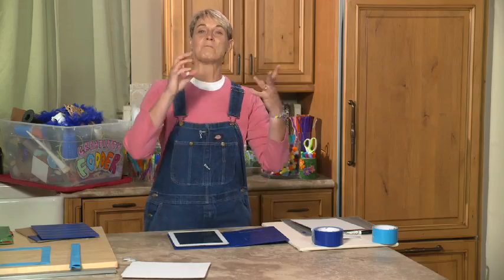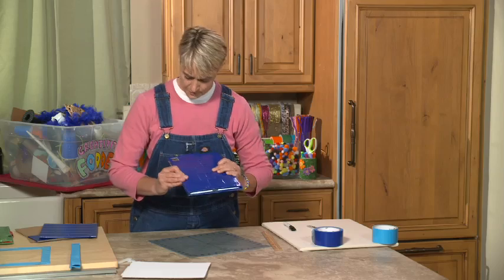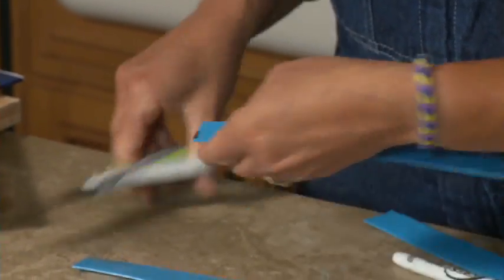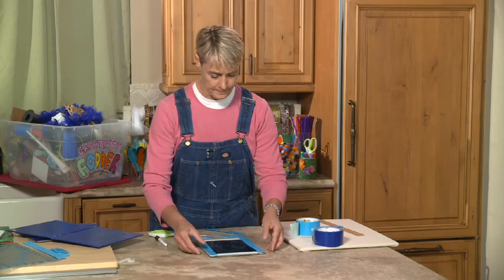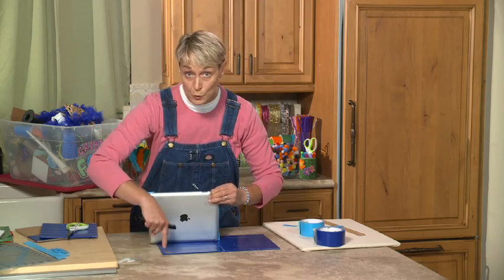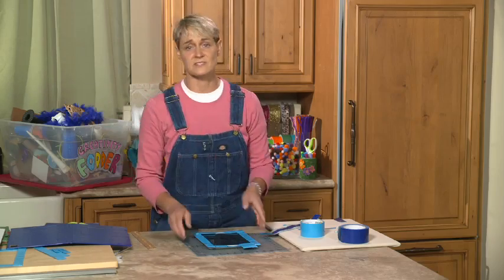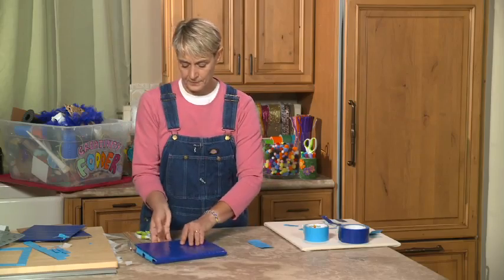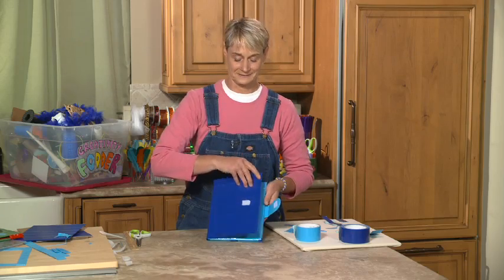Duct Tape Tablet Case - PART 2|Sophie's World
The project everyone has been clamoring for - a duct tape case to protect your iPad or Tablet.  Crafting expert Sophie Maletsky shows you this advanced project in a two part video.